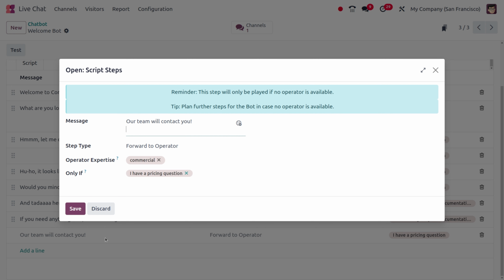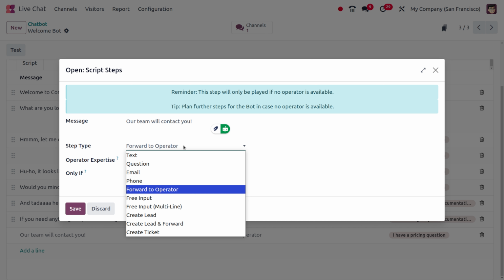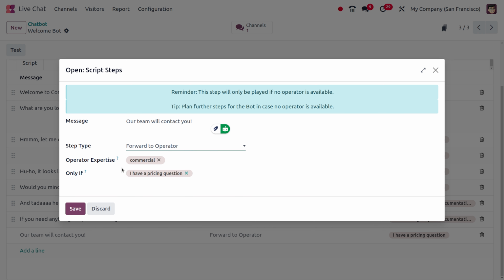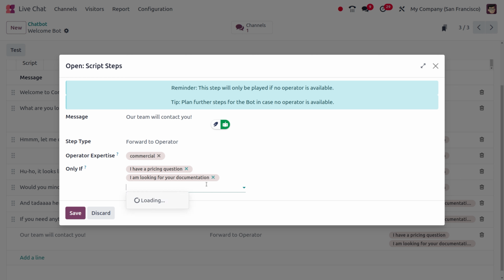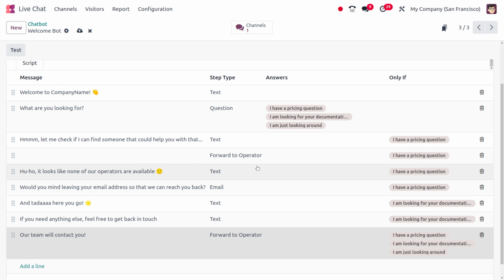Sending Chats for Technical Knowledge in Odoo 18.1 Livechat | Forward Chat Based on Expertise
Sending chats for technical knowledge

Use the chatbot and route live chats to operators with the right knowledge.